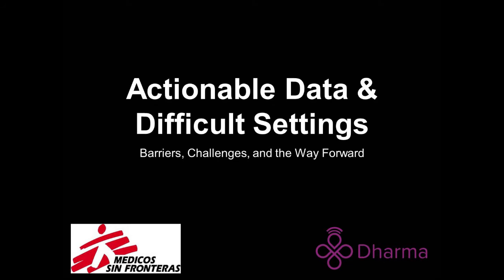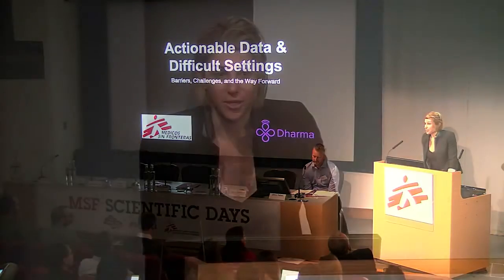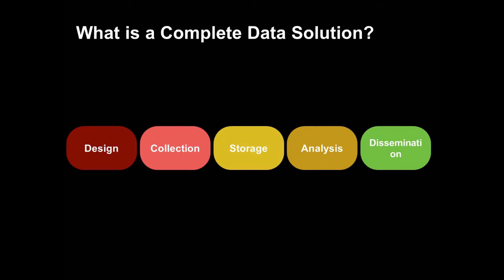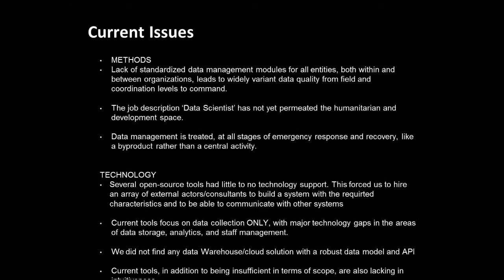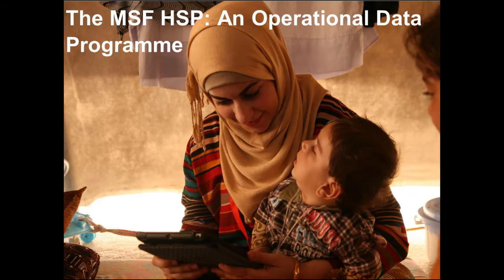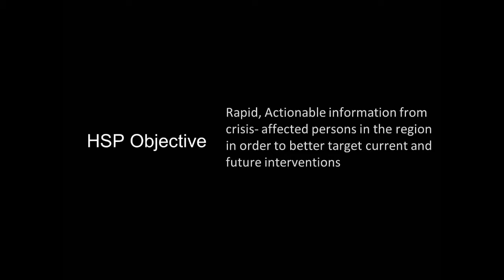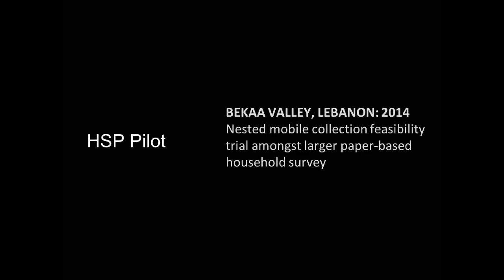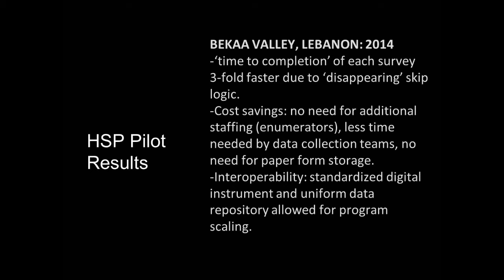Actionable data and difficult settings: barriers, challenges and the way forward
Jesse Berns is a data scientist and epidemiologist working for MSF and the CEO of Dharma, a platform that offers data management solutions to individuals and organizations. Here, Jesse describes a pilot project ran in various locations in the Middle East, where data from affected communities are collected using tablets and are uploaded on a secure database for MSF staff to view in real-time.

This video is part of an F1000Research channel that includes posters, slides and videos from the meeting to see more please